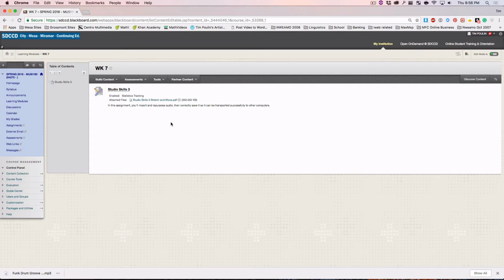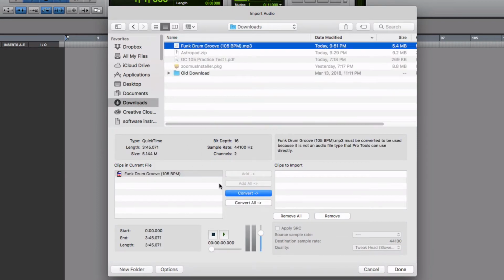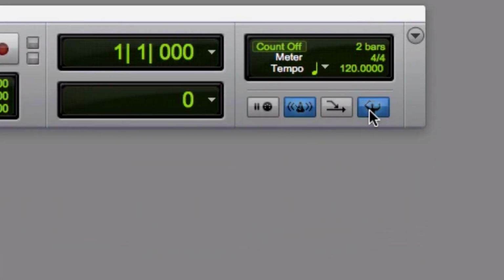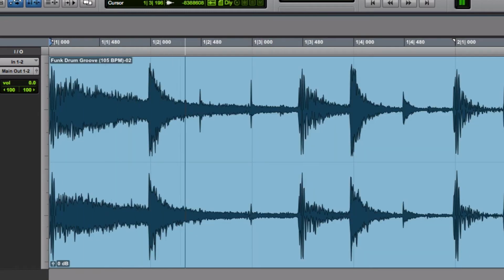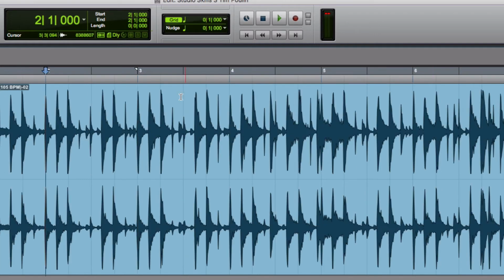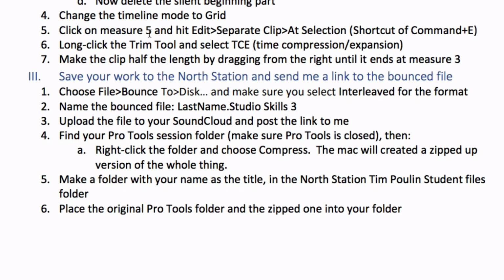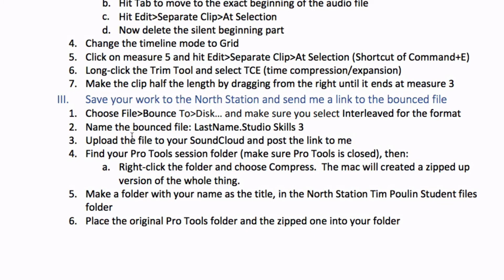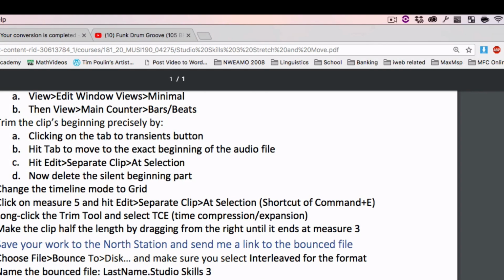190 Studio Skills 3: Rip drums from youtube and repurpose in Pro Tools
I show you how to rip audio from youtube and repurpose it